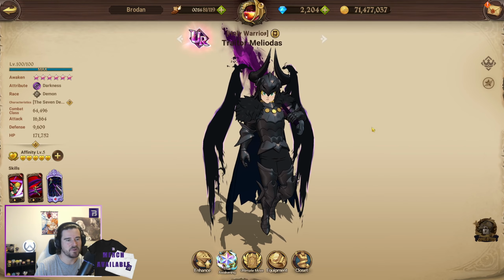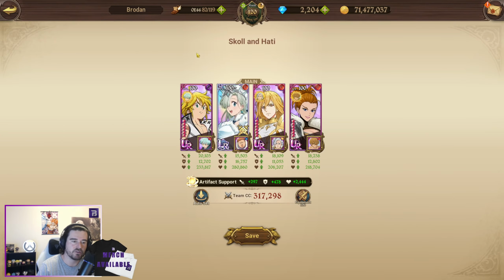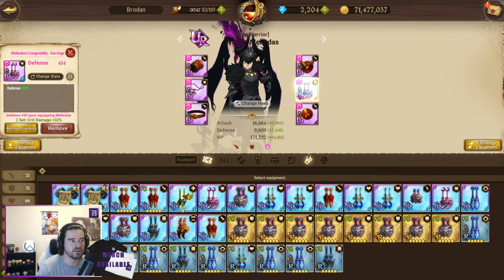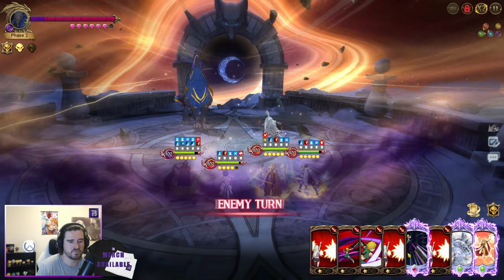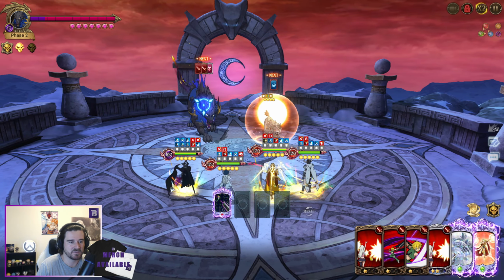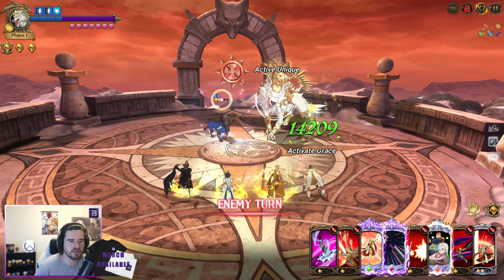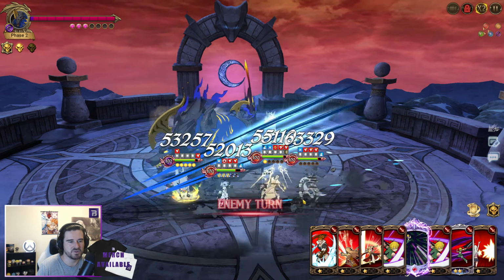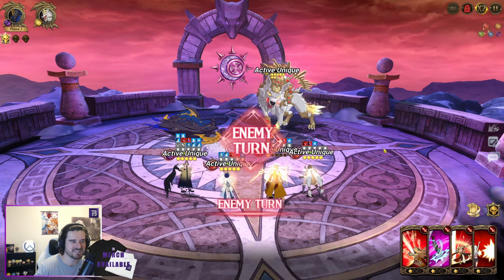TRAITOR MELIODAS' HOLY RELIC SHOWCASE!! FINALLY!! (7DS Grand Cross)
Become a Brodanian Today!!